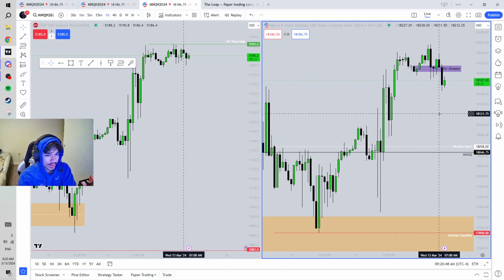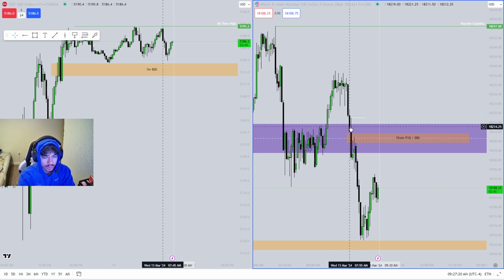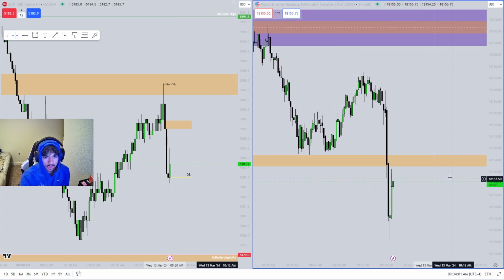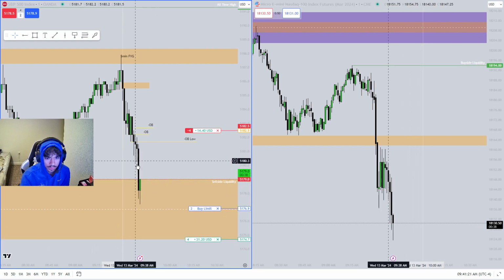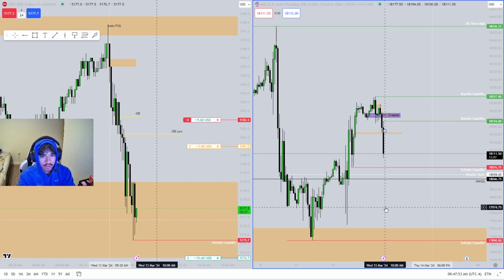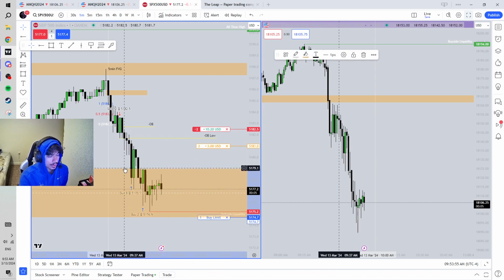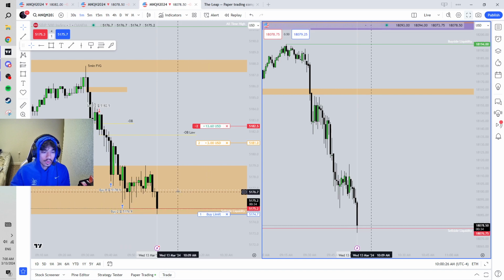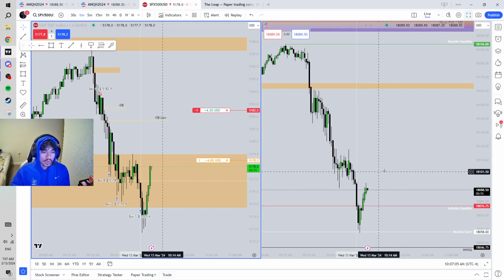03/13/2024 Live Tape Reading the AM Session with Executions for The Leap